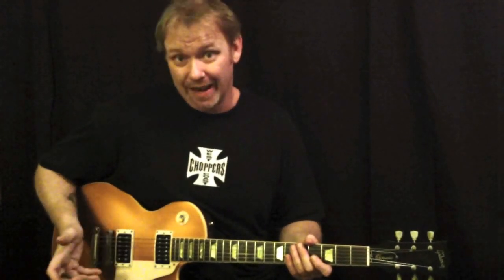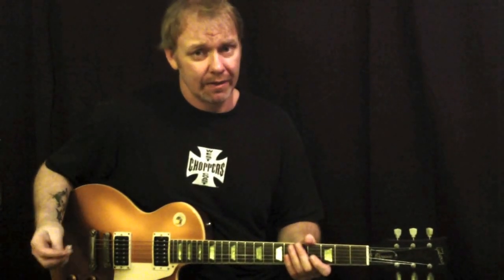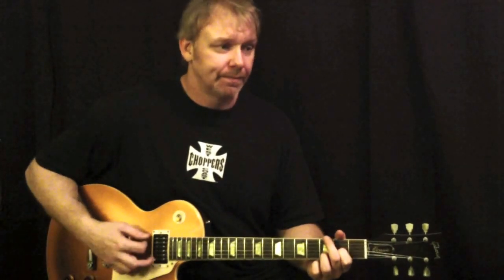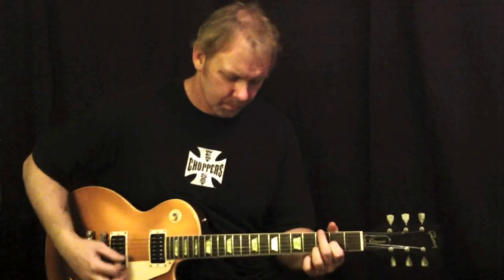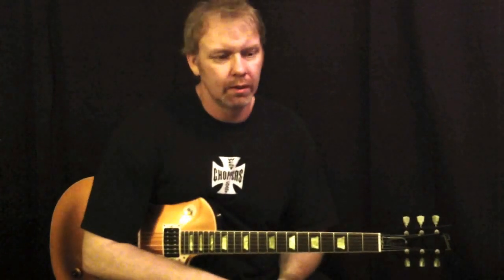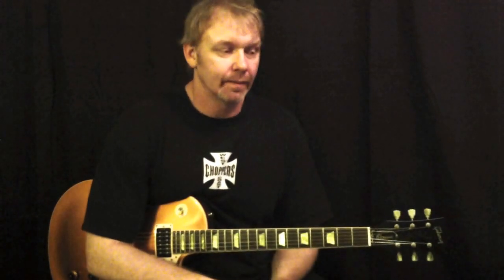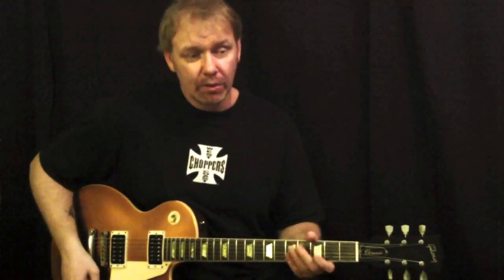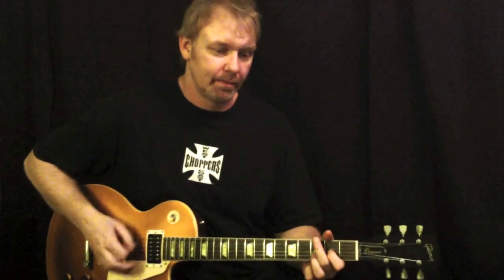Jeffery Marshall - Bogner 20th Anniversary Shiva Soundcheck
Few sound samples of the 20th Anniversary Bogner Shiva

Get downloadable TABs, exclusive backing tracks, savage guitar lessons and MORE

Join me on Patreon to gain access to my exclusive video lessons, downloadable tabs/backing tracks/PDFs, gear reviews and live-streams designed to take your playing and general musical knowledge to the next level! I share my fundamental strategies for learning and applying concepts onto the guitar, as well as my own approach to my personal style. I add new, exclusive lessons created JUST for my Patrons each month! Your support is very much appreciated and allows me to keep creating this kind of content. Please pick a Tier that suits you and... Let's Do This!

VIDEO DESCRIPTION: Few sound samples of the 20th Anniversary Bogner Shiva

GEAR USED: Bogner 20th Anniversary Shiva, Gibson Les Paul Classic

Jeffery Marshall is a professional guitarist, solo artist, producer and instructor who teaches guitar and pro-audio at a well-known music college in Hollywood, CA and has toured with artists such as prog-rock legend Alan Parsons and Bo Bice from American Idol. He's been featured in Guitar Player Magazine and the 'No Guitar Is Safe' podcast #85  hosted by Jude Gold, and has also created multiple instructional guitar series for various online music lesson platforms, such as Jamplay. In addition to releasing his own material and producing a number of albums, he also scores original music for the Discovery Network.